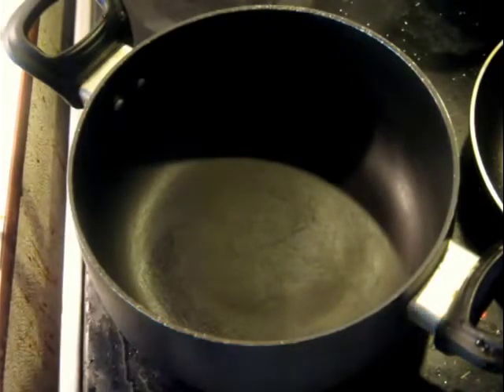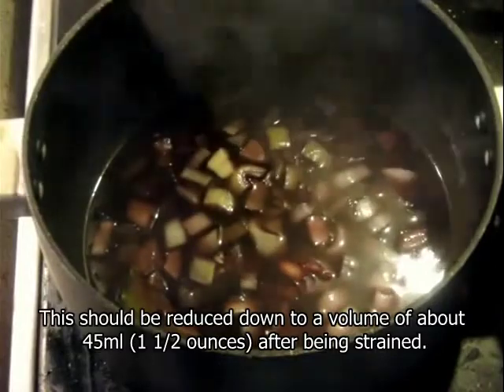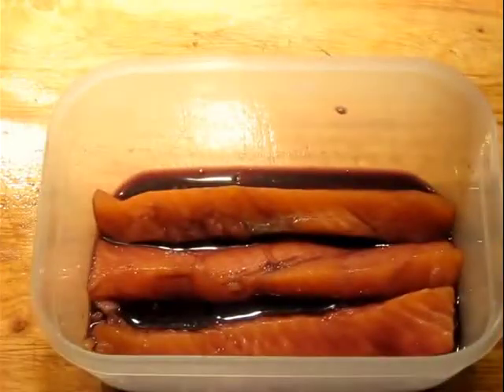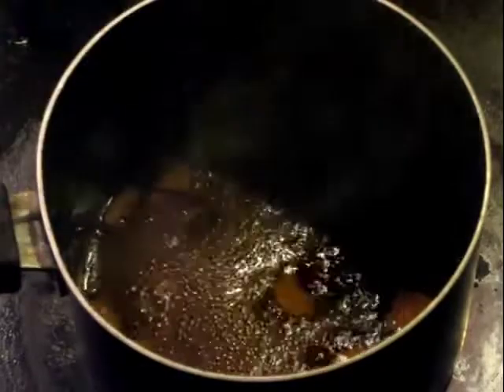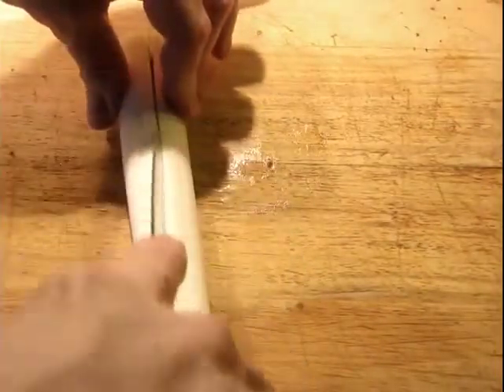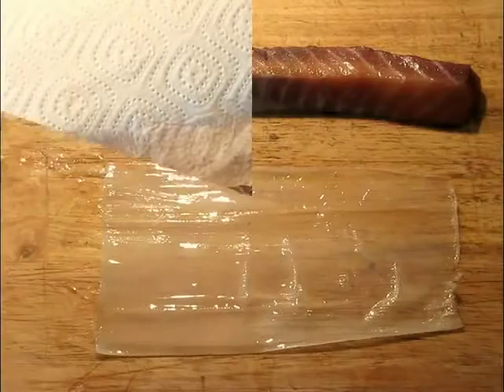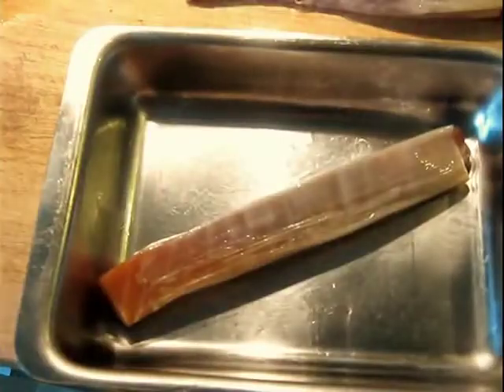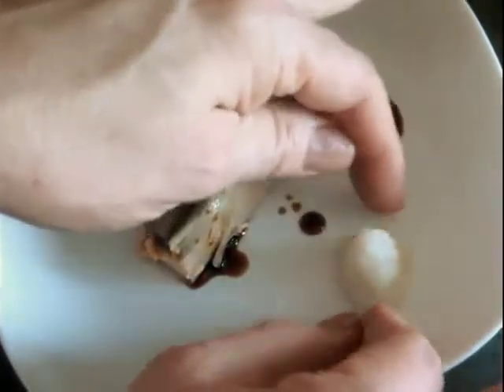084 SALMON in LEEK CONFIT WRAPPER with Soy & Red Wine Sauce (Modern Japanese Recipe)